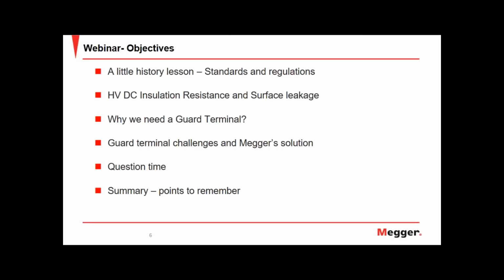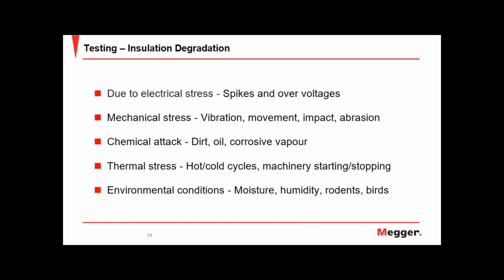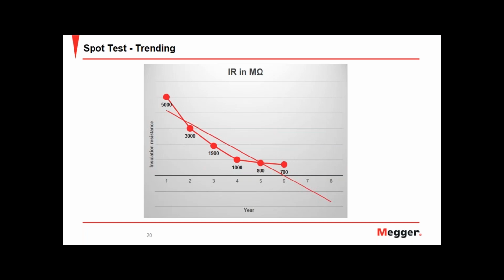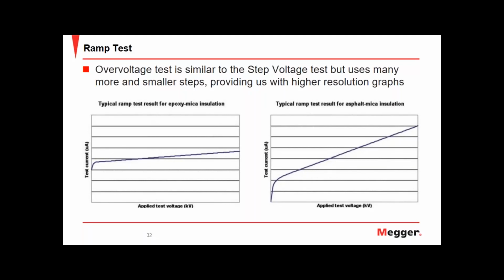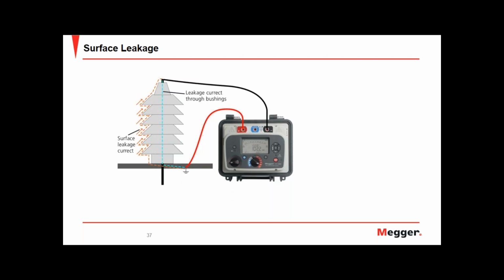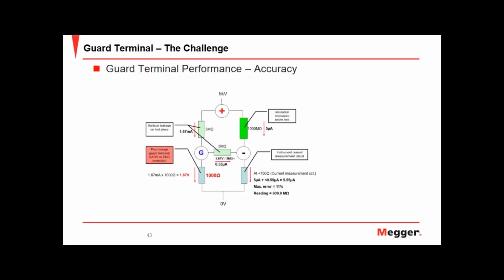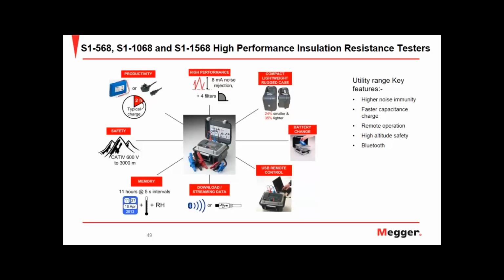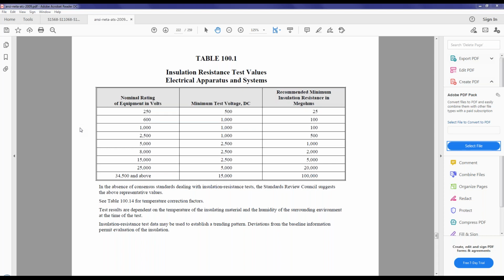DC Insulation Resistance Testing Use of Guard Terminal